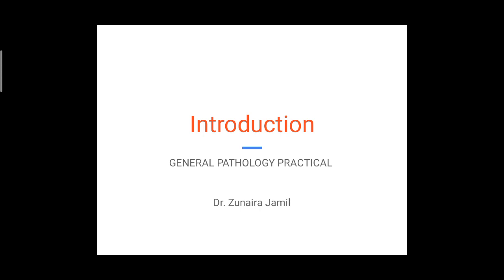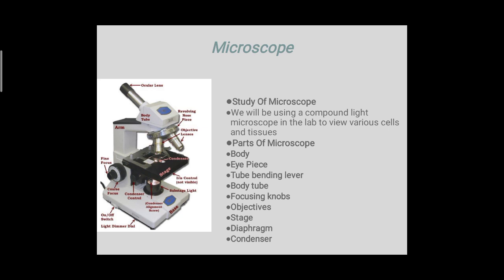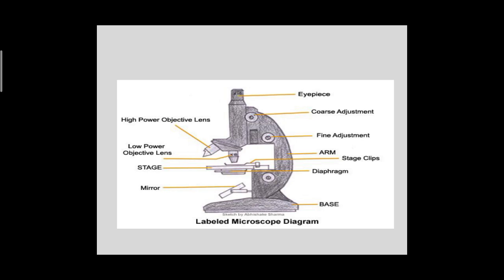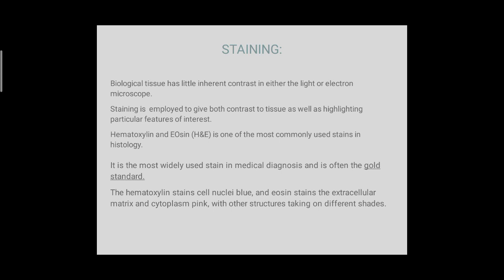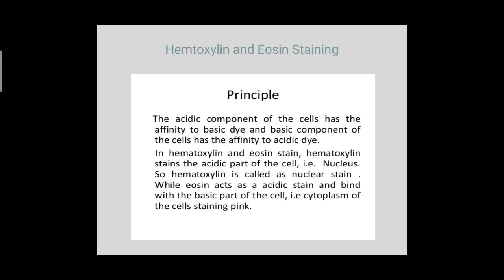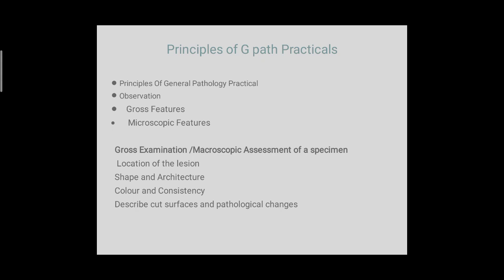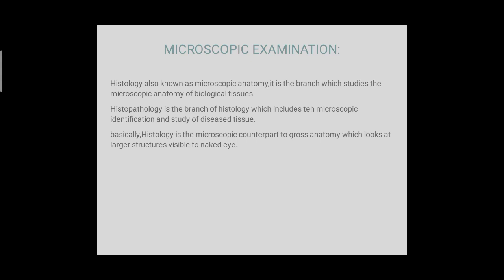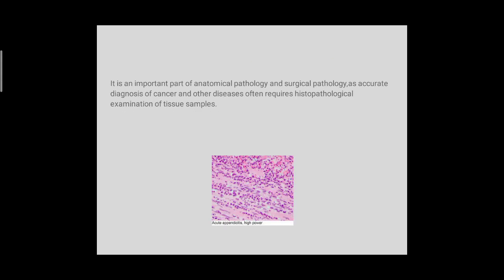Introduction General Pathology Practical | Learning Pathology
Pathology Learning Introduction General Pathology Practical